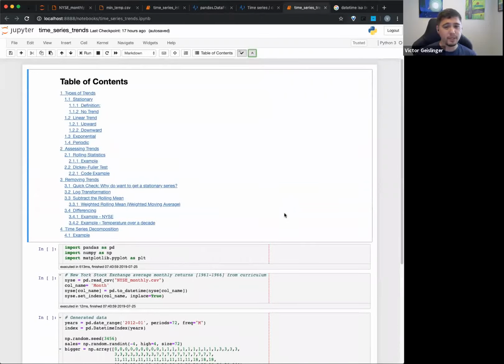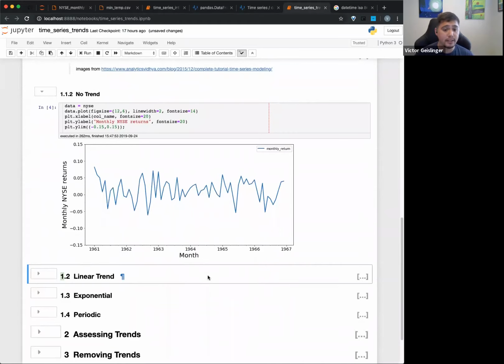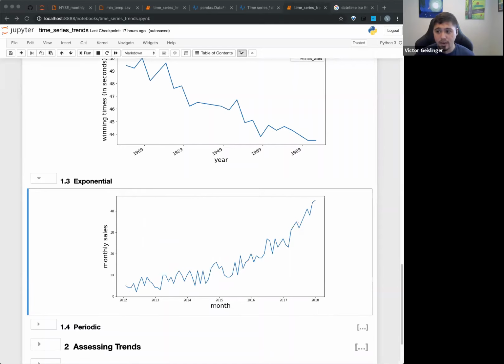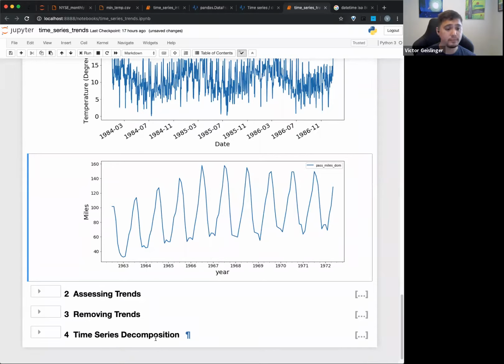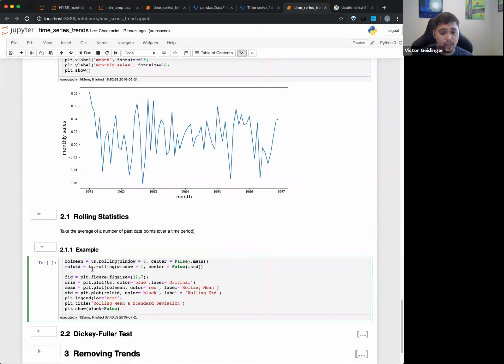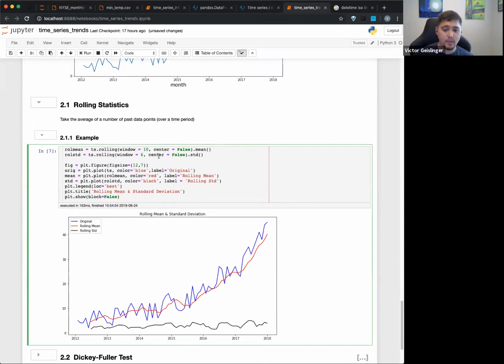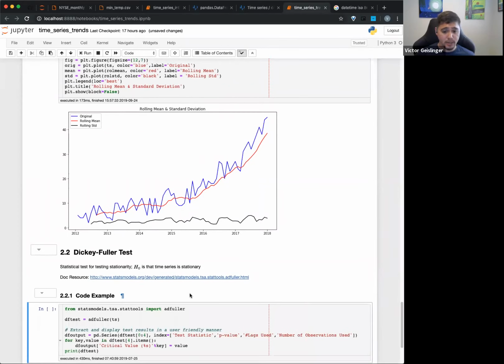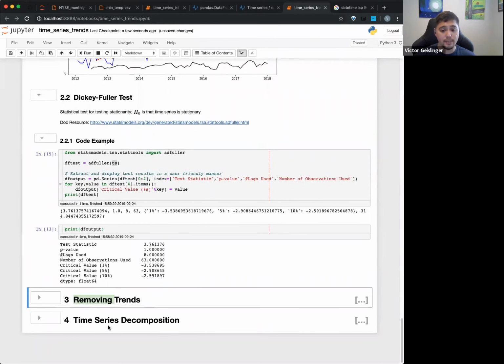Time Series Trends - M4S31 [2019-09-24]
An introduction to time series, visualization, and trends.